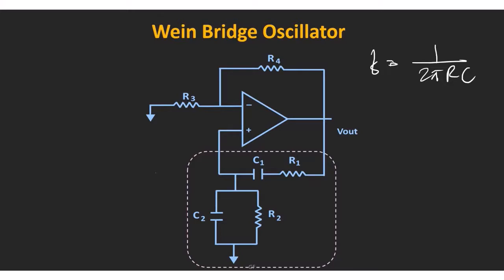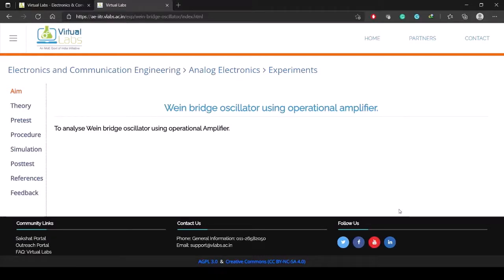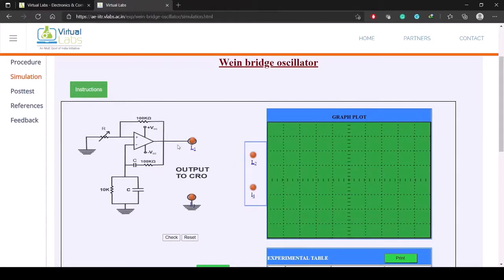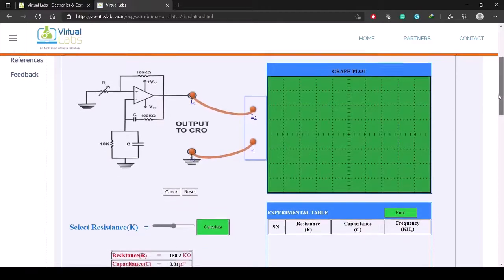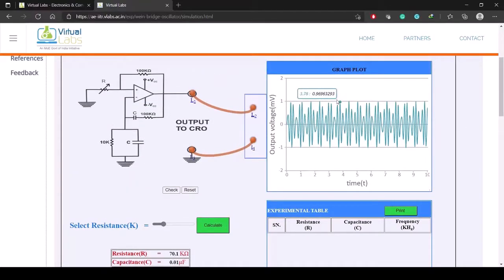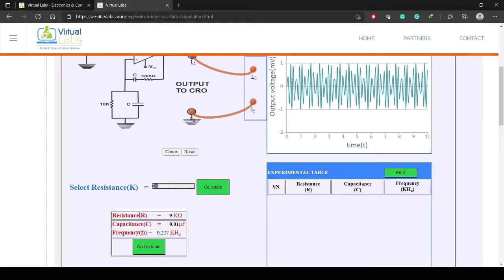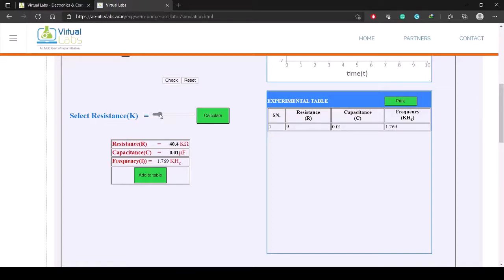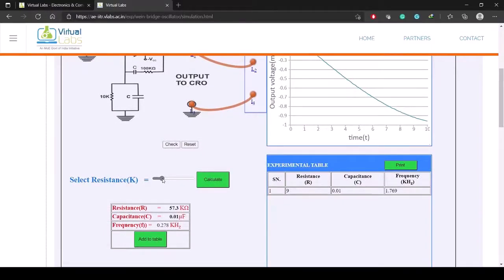Wein Bridge Oscillator || Analog Electronics